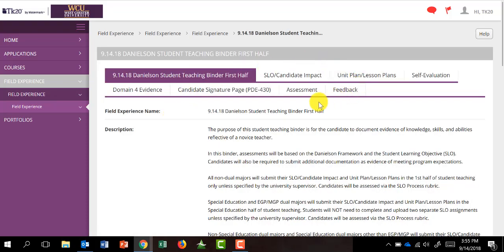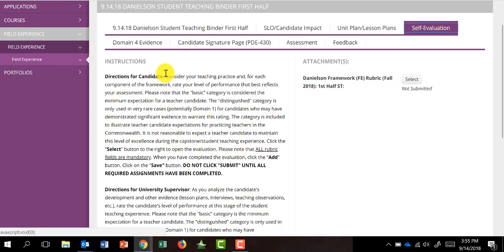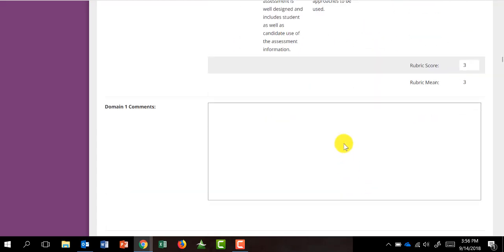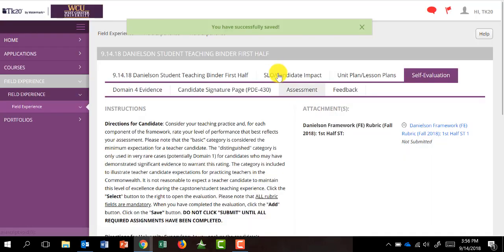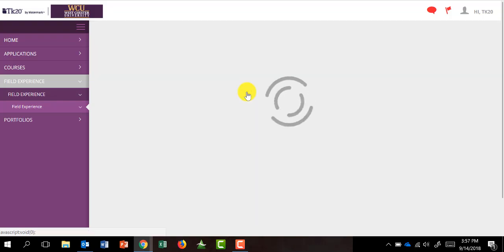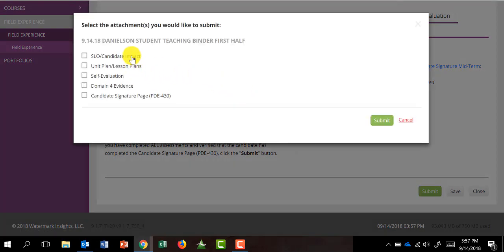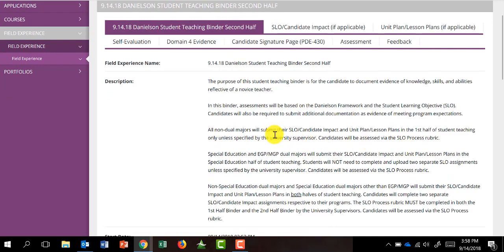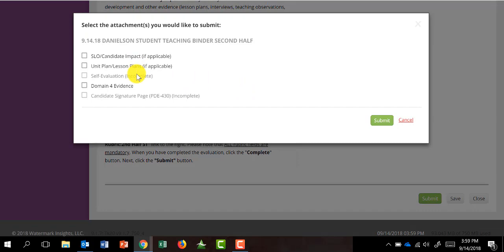Danielson Student Teaching Binder Tutorial: Students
This tutorial will show you how to complete your Danielson Student Teaching Binder for both the first and second halves of student teaching in Tk20.